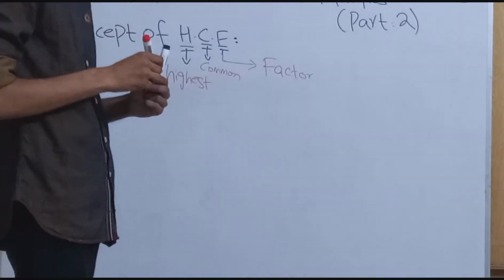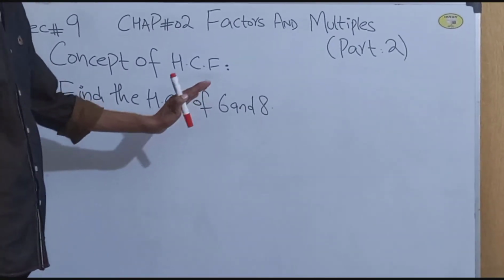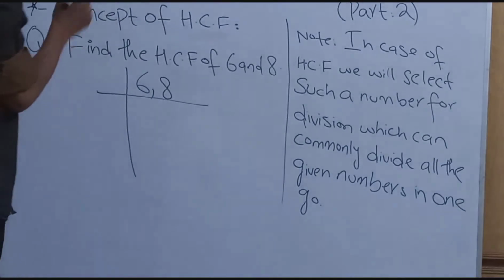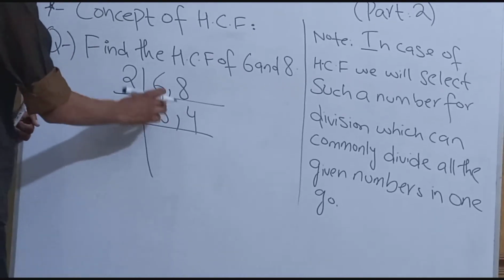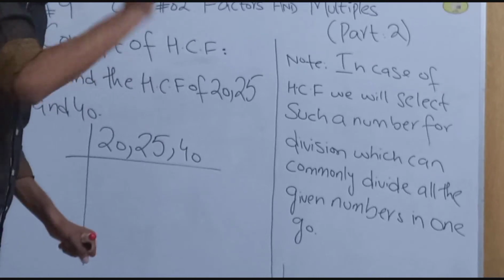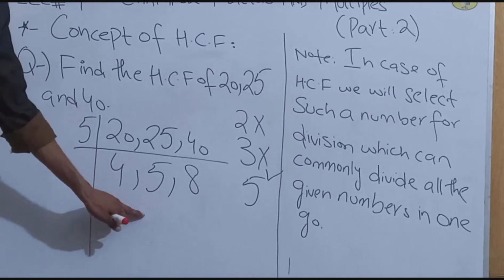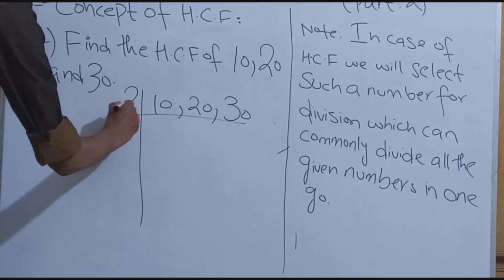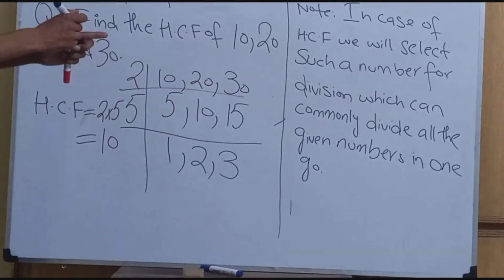lec#9 Concept of H.C.F/ Tricks to find H.C.F/Chap:2 Factors and Multiples (Part:02)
Greeting from Roshan duniya!
Hope you all are doing great. In this video we have taught O level students the concept of H.CF (Highest Common Factor). This topic is important as in papers almost a question of 2-4 marks is from this topic. After watching this video you will be able to solve questions related to H.C.F, Roshan duniya is trying its level best to give quality content to students for free. The only thing we demand in return is your support and love. Moreover, the link of topic factor and multiples is given below: